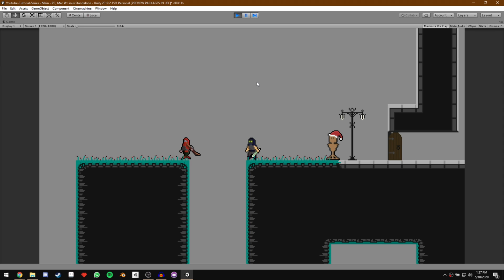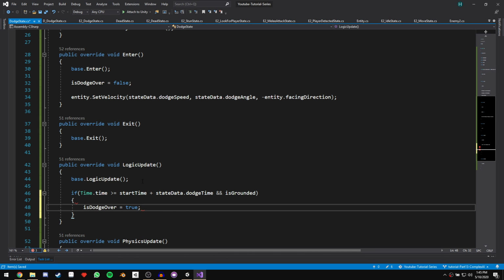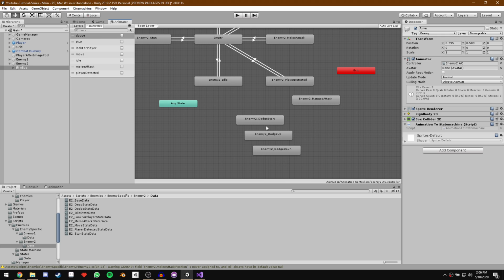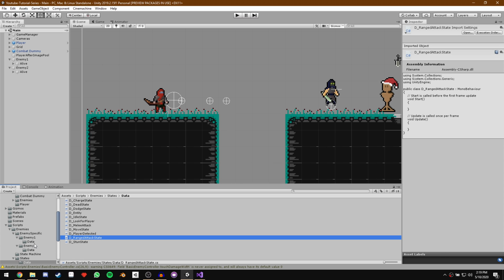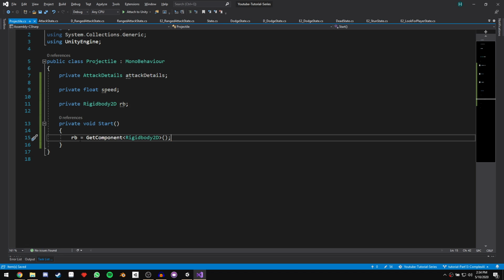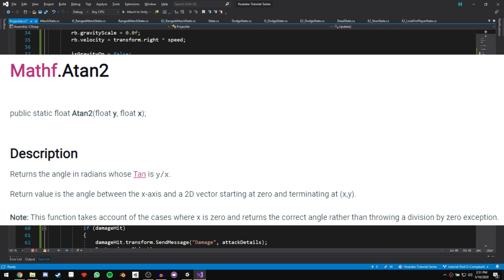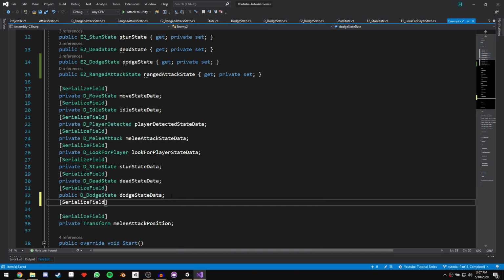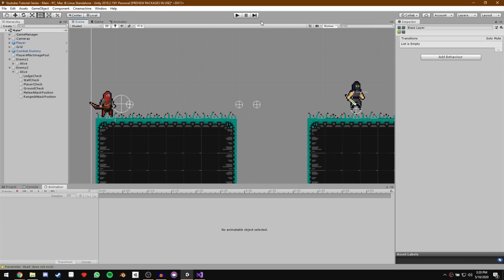Finishing the archer! - Complex Enemy Behavior - 2D Platformer - Part 19 [unity]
We start making the second enemy. isn't it so much faster. We are almost done :)